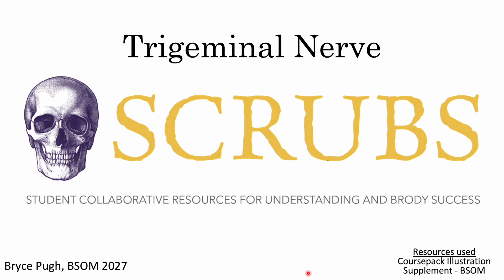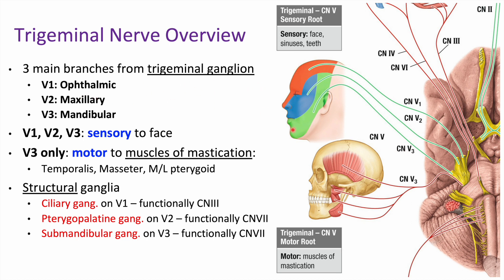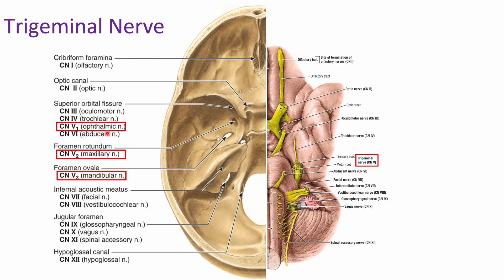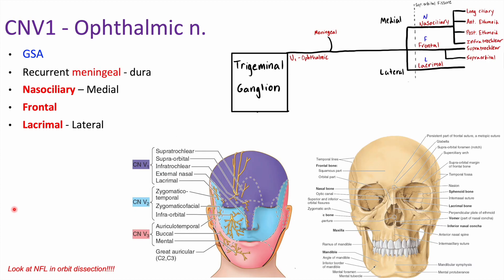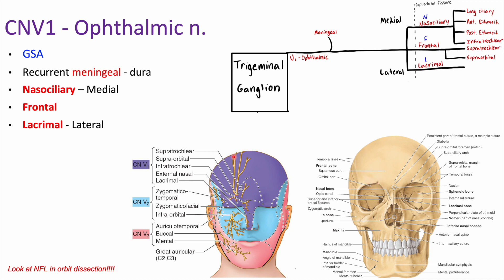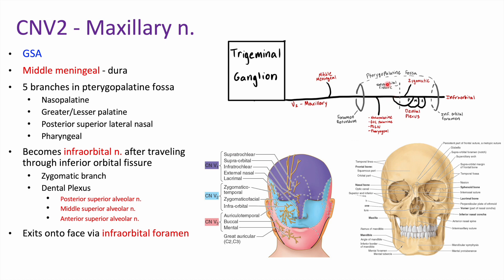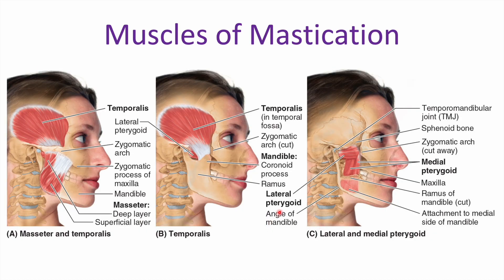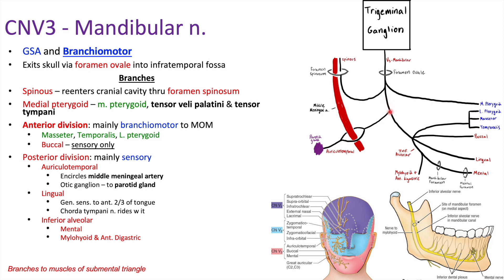2. Trigeminal Nerve